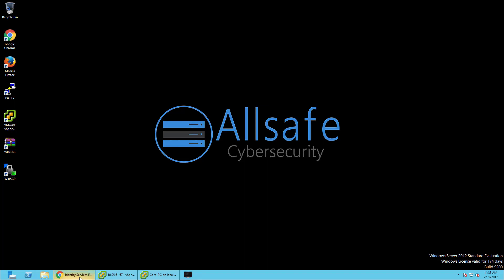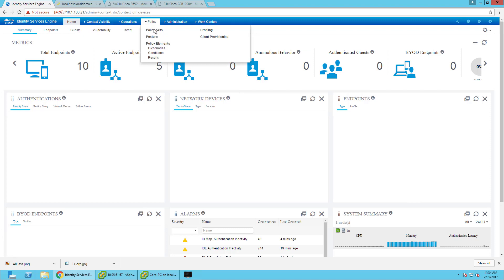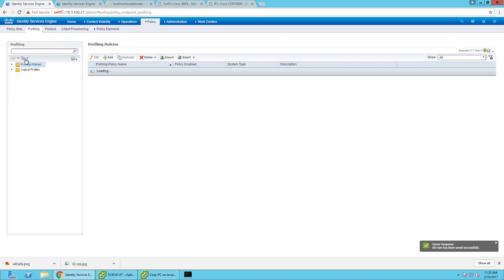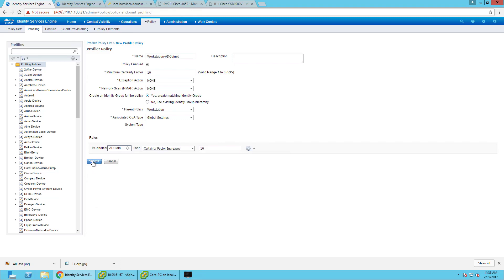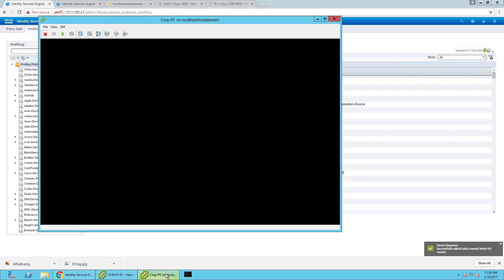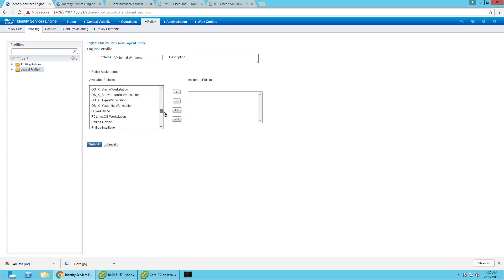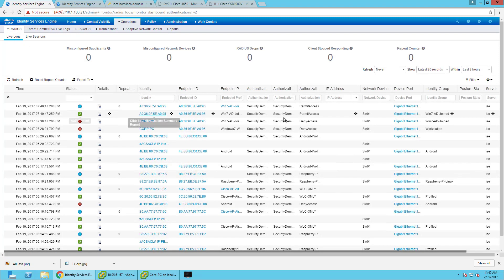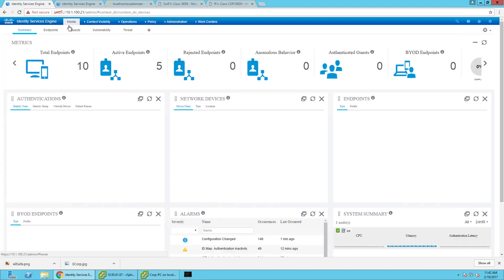Active Directory Probes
This is a continuation from the last video about profiling. I just wanted to talk about the Active Directory probe and some of the stuff you can see and do with it.